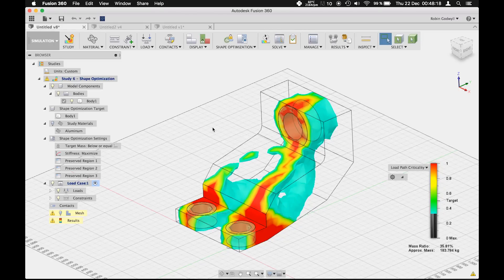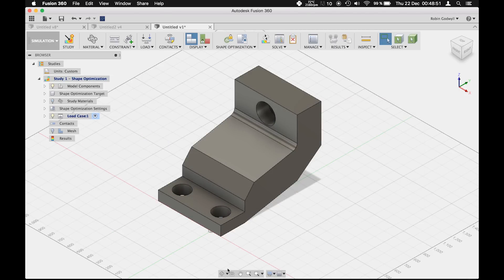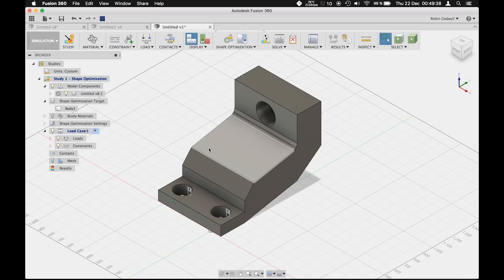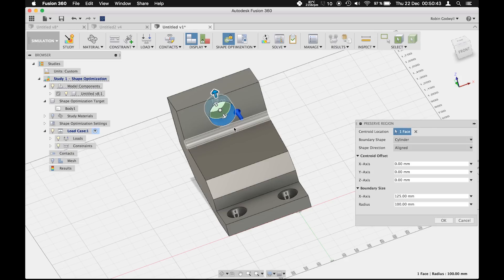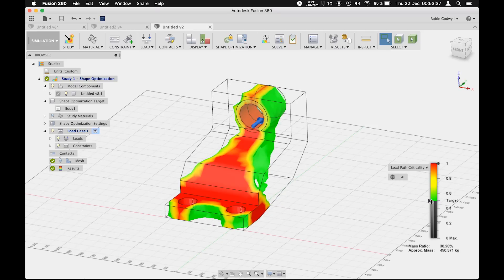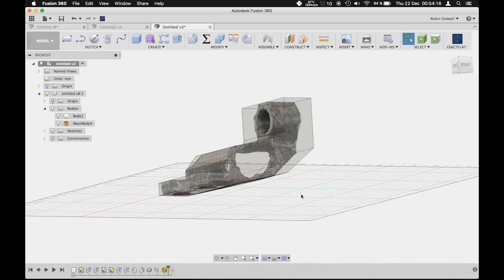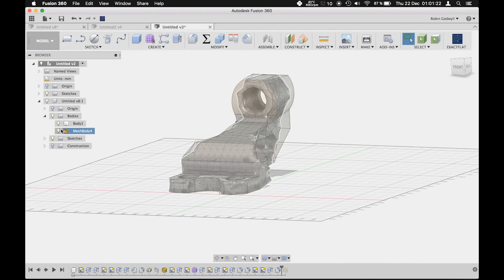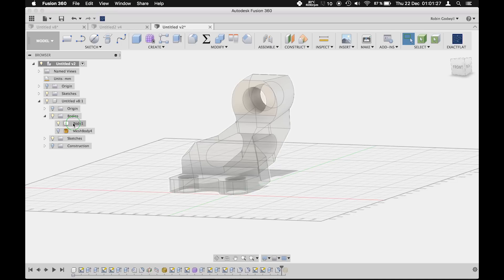Fusion 360 - Shape optimization simulation tutorial Dec 2016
The new shape optimisation function in Autodesk Fusion 360 utilising simulation in the cloud to improve your designs.

This is my first Video and Im happy to get your feedback